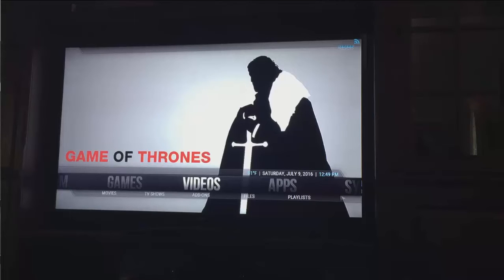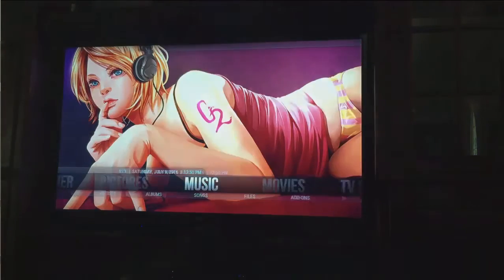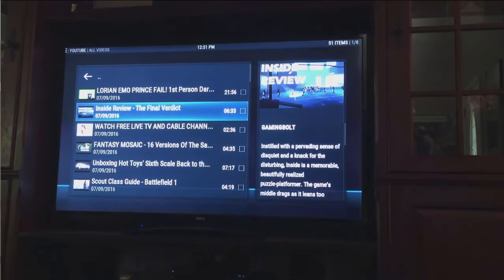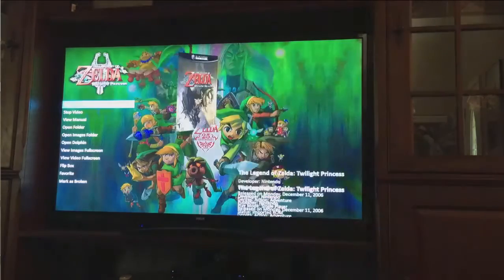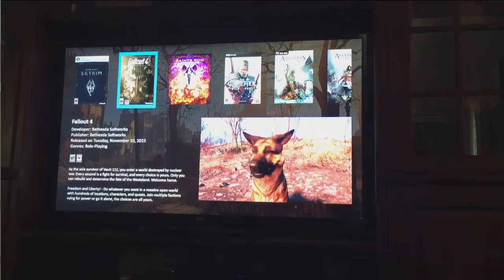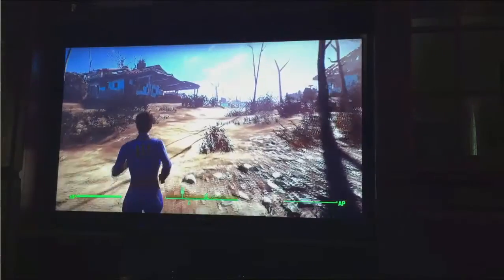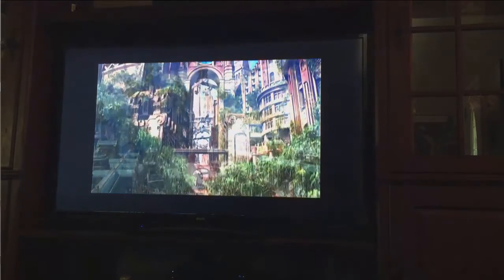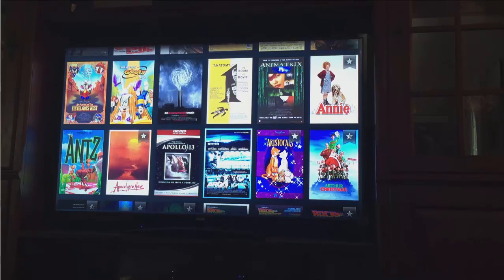HTPC Console: Part 1 - Final Results Demo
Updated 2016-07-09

This is the first episode in a series where I teach users how to create a true living room PC gaming console that easily beats every other console available on the market. Episode 1 focuses on demonstrating the final functional system, up and running, in a living room and being used (extensively) by a real family (of which none are technically savvy).

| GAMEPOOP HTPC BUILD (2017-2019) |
CPU | Intel i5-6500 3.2 GHz Processor
CPU COOLER | BIG Shuriken CPU Cooler
MOBO | ASRock Mini-ITX H110M
RAM | Corsair Vengeance 16GB
HDD | Seagate Barracuda 4TB SSHD
SSD | ADATA 256GB
GPU | Zotac GTX 1070TI Mini
CASE + PSU COMBO | Fractal Design Node 202 HTPC
FAN x2 | Artic F12 Silent Series
FAN Splitter | Rosewill Fan splitters
KB/M | Logitech MK270
CONTROLLER | XBOX-ONE wireless adapter
CONTROLLER | XBOX-ONE wireless controller
KODI REMOTE | Windows 10 Kodi Remote Controller